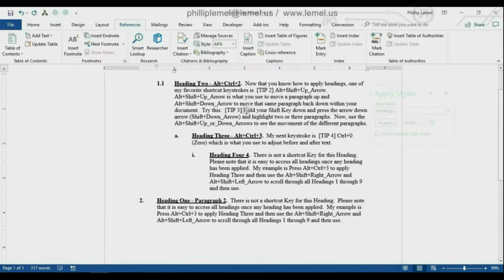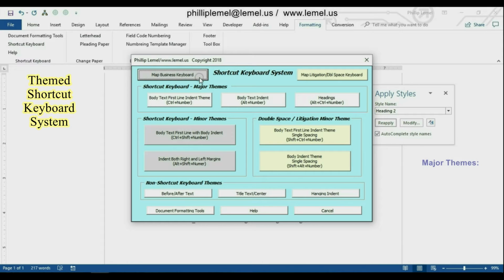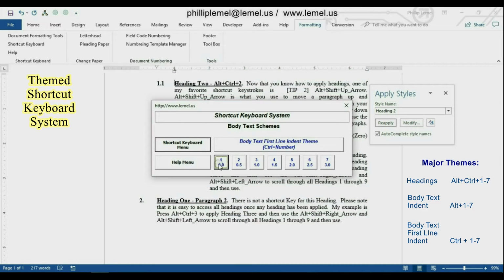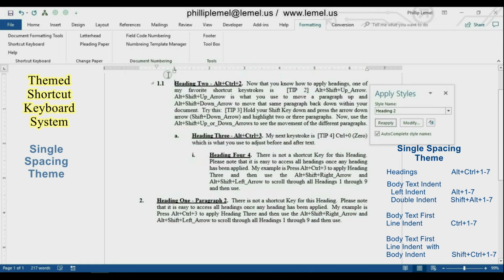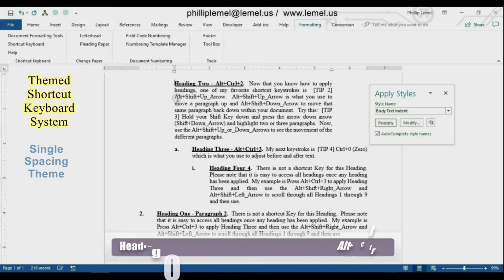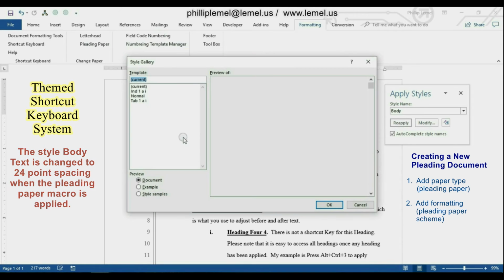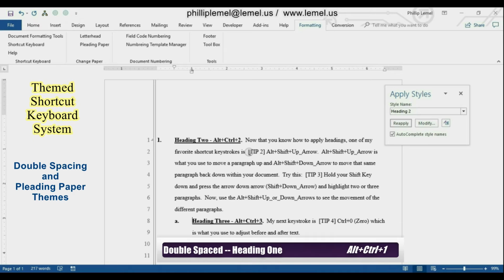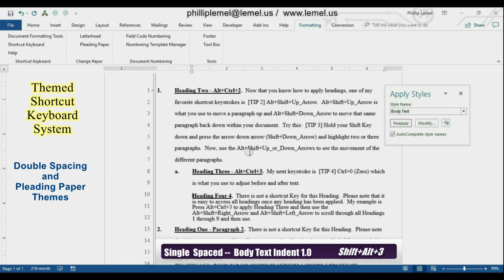Word 2016 Shortcut Keyboard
2016 Demo of the Shortcut Keyboard version